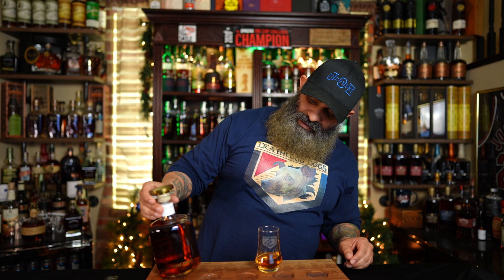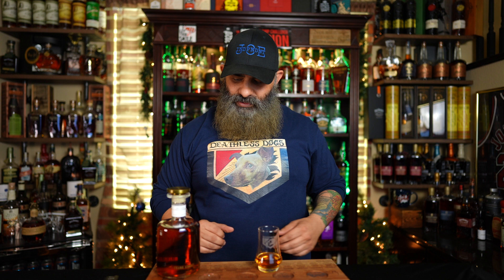Frank August Small Batch KSBW (100 Proof)! Fresh Crack Review. Indpndnt Joe Bourbon & Whiskey!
This Episode is for Frank August Small Batch Kentucky Straight Bourbon Whiskey (100 Proof)! Fresh Crack Review. Does this offering have awesome flavors and how does it stand up to other Whiskey's released? Check out this video to see if this bottle should be in your collection and worth the hunt.
Salute to all our Troops Deployed, Praying for their safe return.

Follow on Instagram for all your gift giving items & ideas!

Please don't respond to anyone using this channel as a reference to solicit or ask for money or anything else of value.
There is a an email handle out there without the "1" included and that is in No Relation to this channel. Thank you.

If you like the music you heard, go to "Midsummer" YouTube channel. This song is called "Lighter". This song and many like it are on his channel. Great Music!